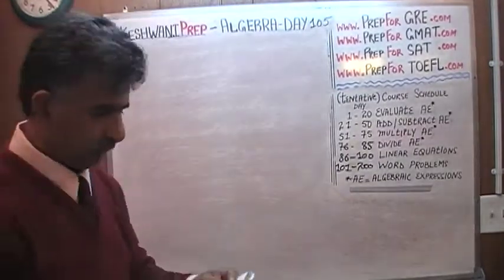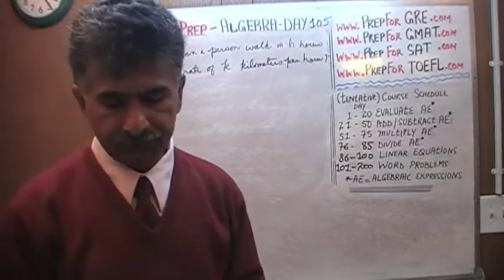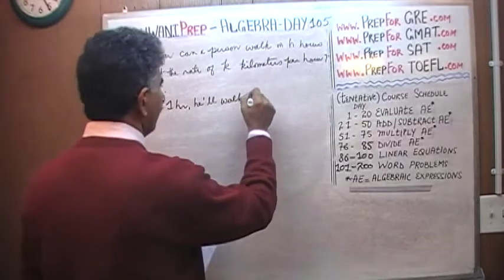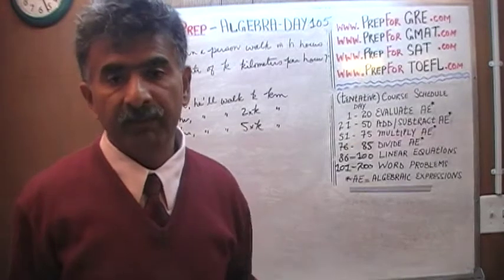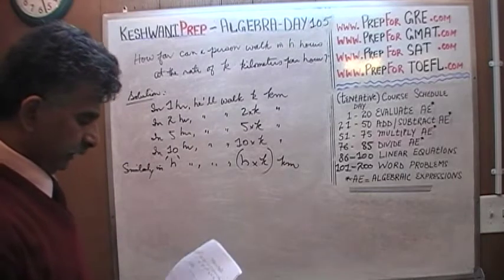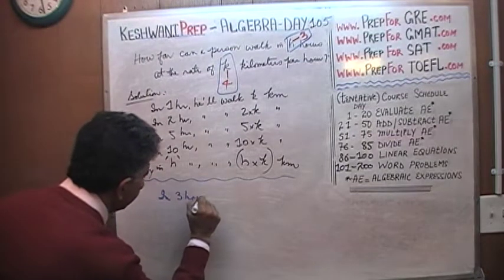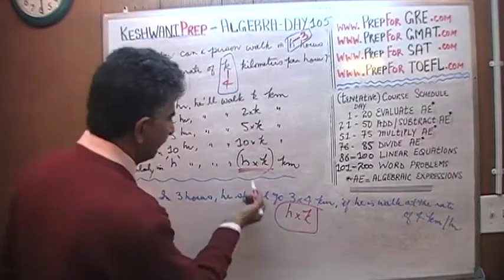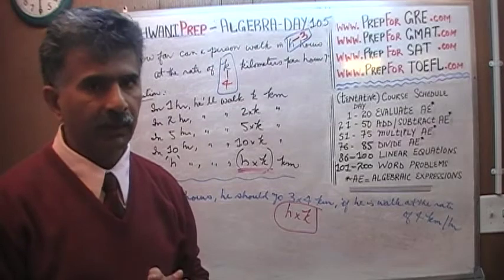Algebra Word Problems Day 105 - Online Prep Tutor - GRE, GMAT, TEAS, SAT, ACT, TOEFL, and IELTS